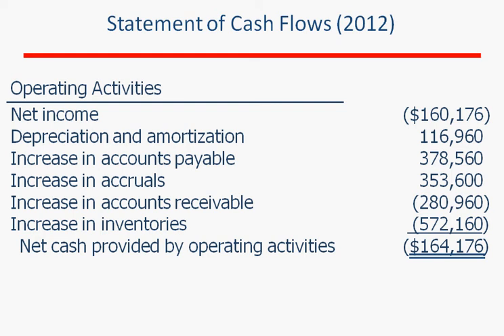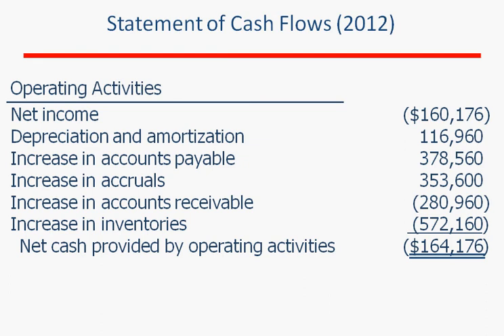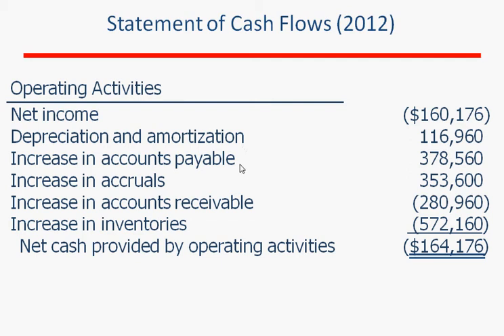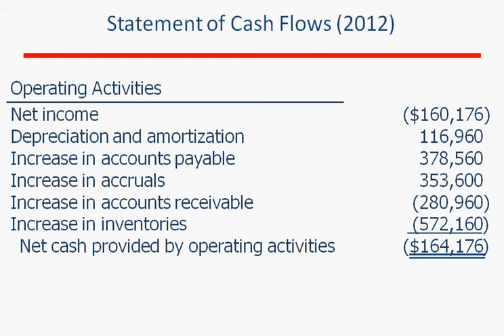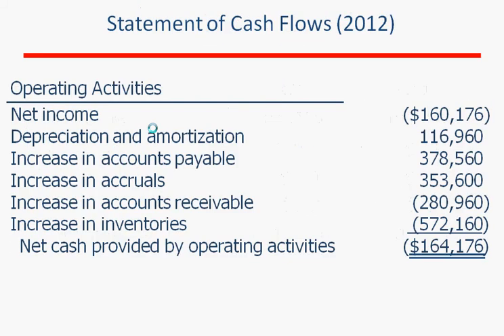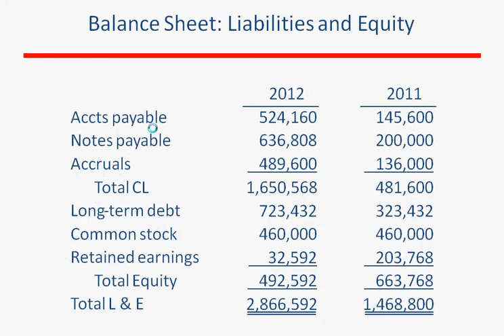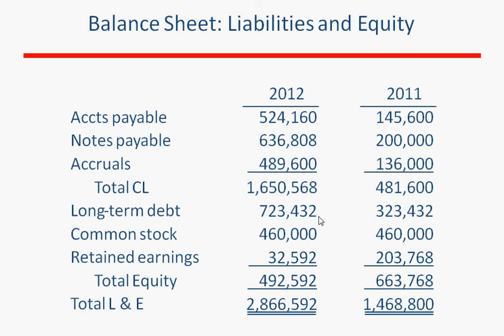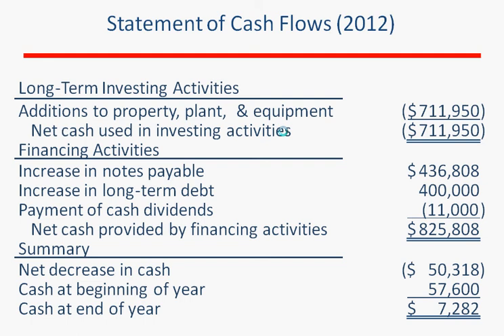Statement of Cash Flows